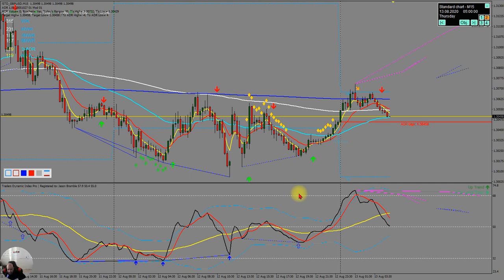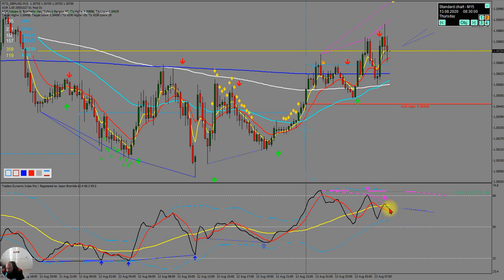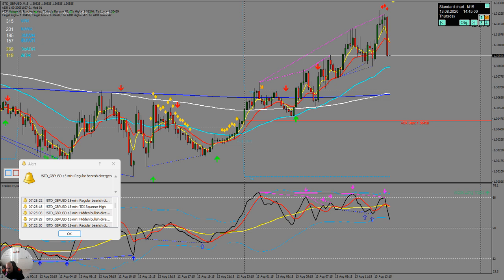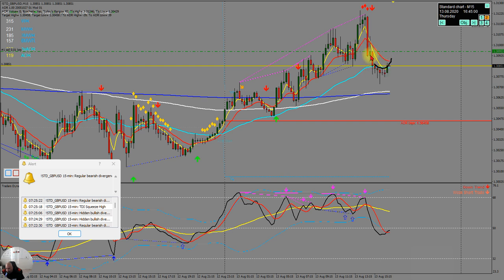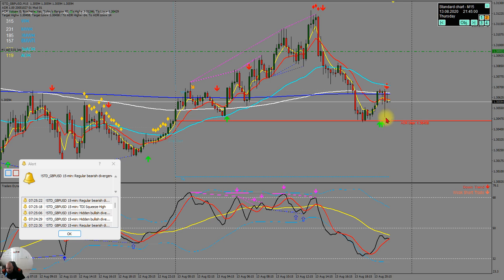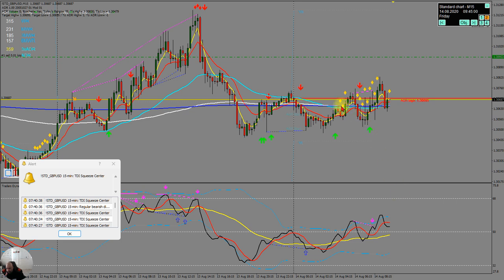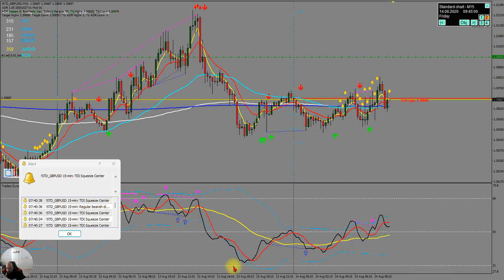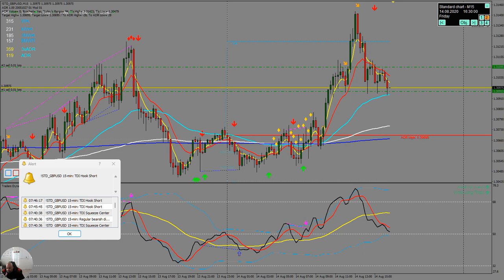LIVE BACK TESTING USING TDI Market Maker Method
Confidence Building:

    Successful back-testing results can build confidence in a trading strategy. Traders who see positive historical performance are more likely to have confidence in executing the strategy in live market conditions.